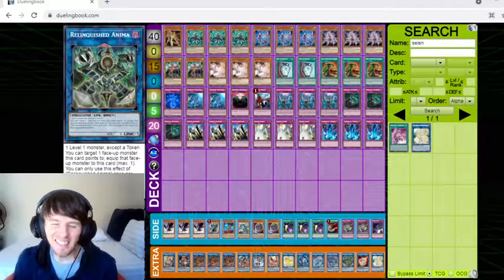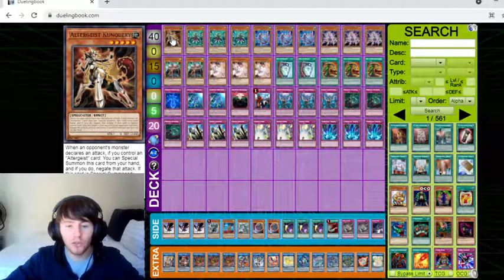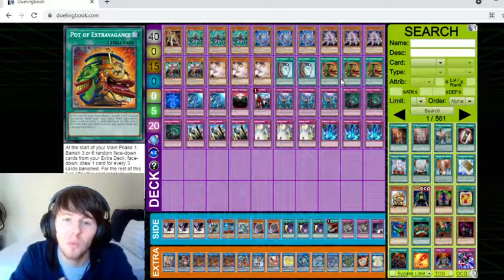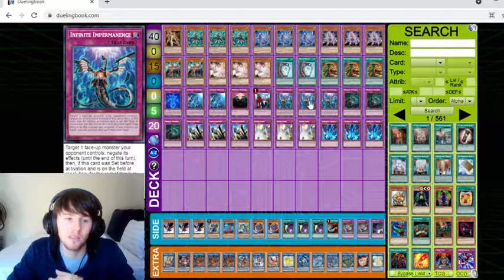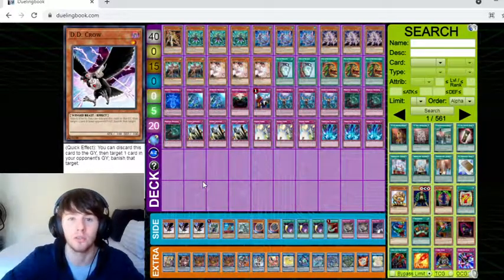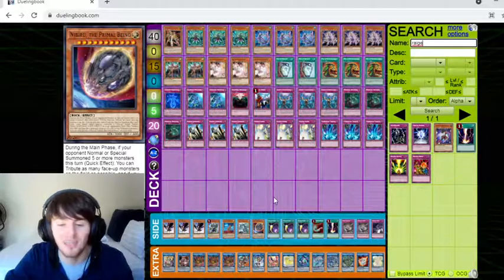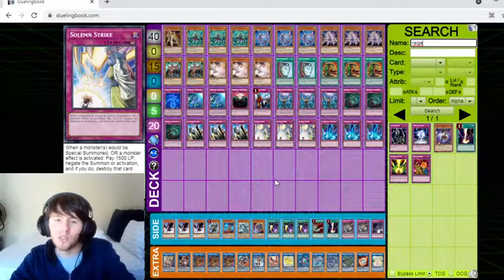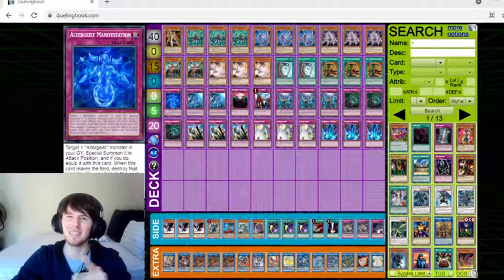Altergeist deck profile 2021! New ideas coming up!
Here is another altergeist deck profile. I have more tech ideas coming your way. More things coming soon on this channel be free to check them out!